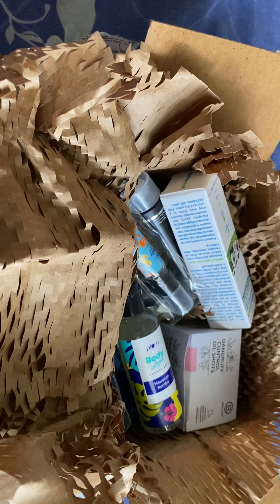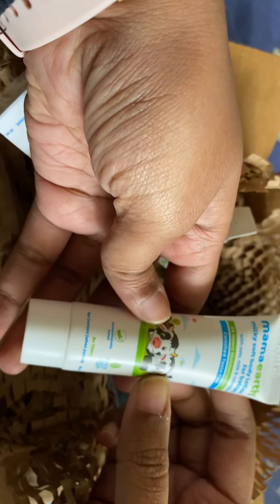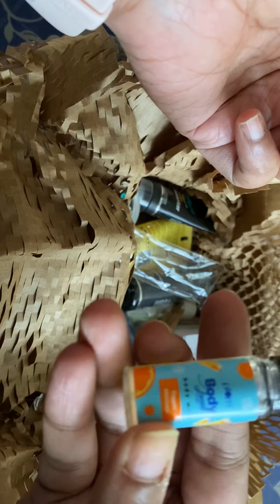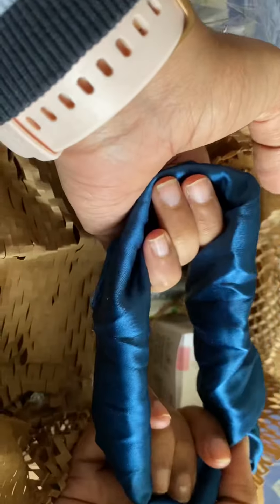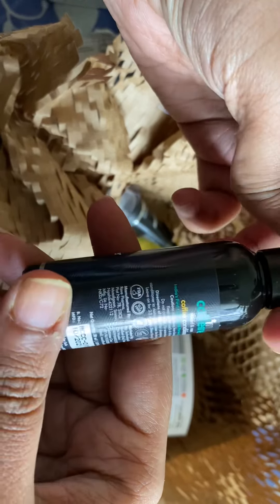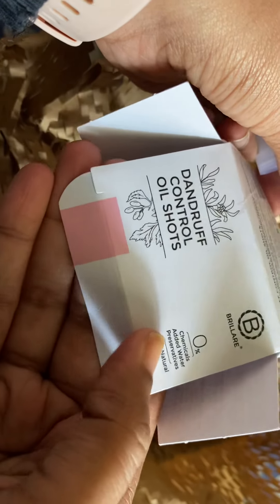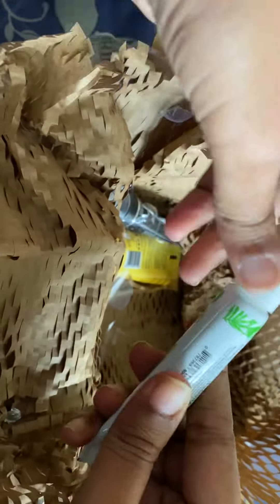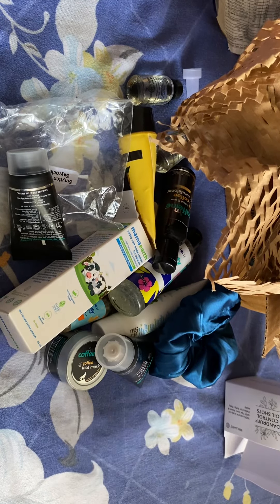Smytten Trial and Complementary Products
Hi all, here are the 6 trial products and also the other complementary products that I got from Smytten. Do check out the complete video.